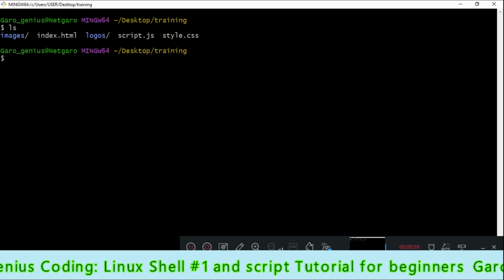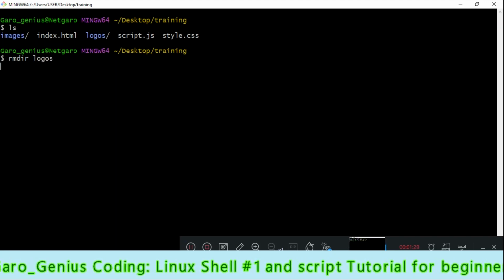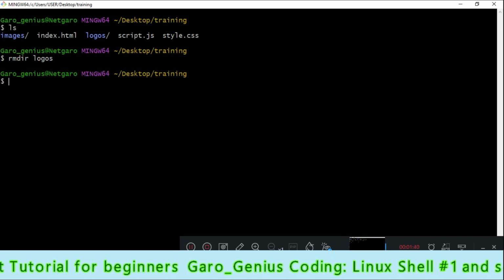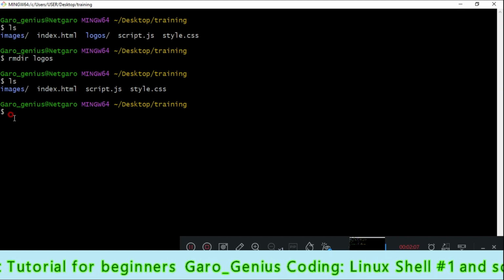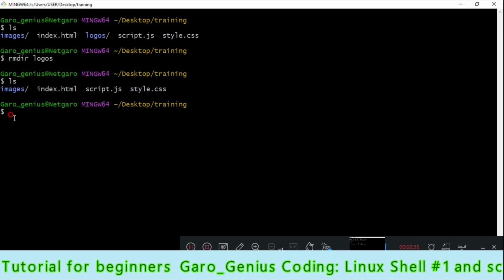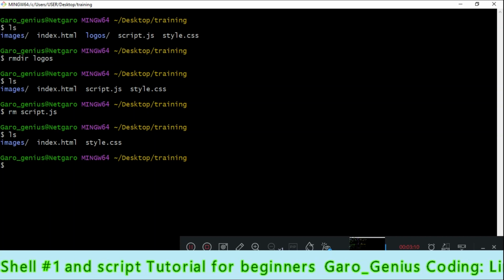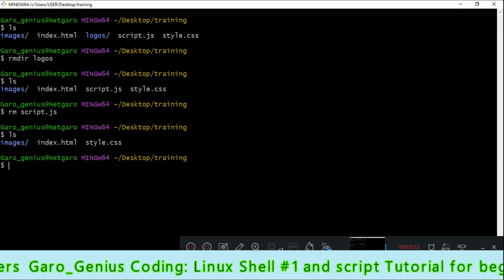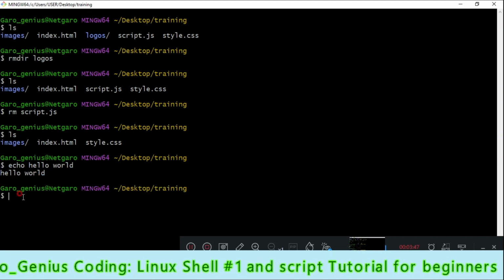linux shell and script tutorial #03